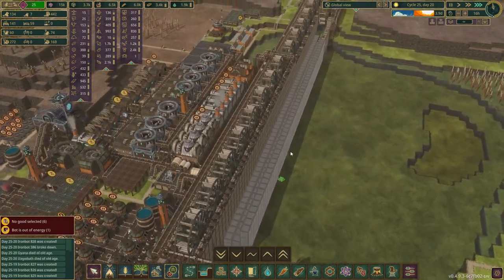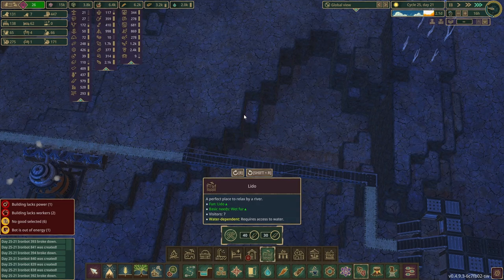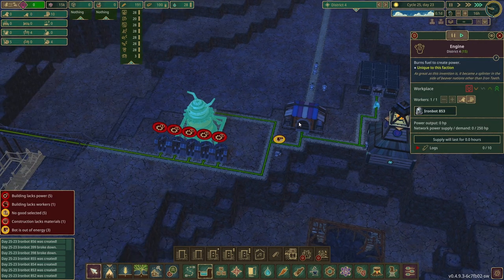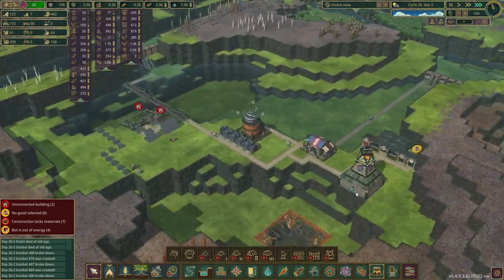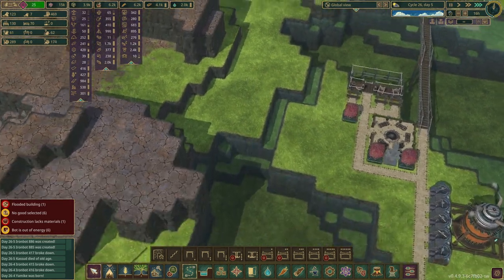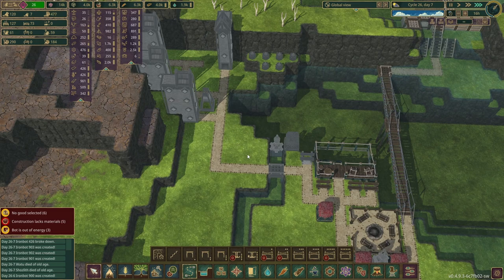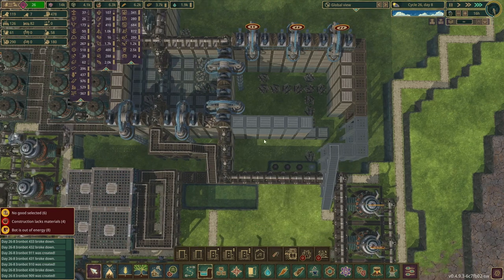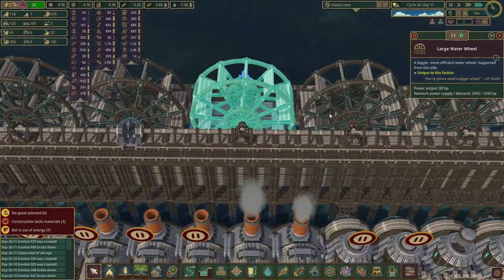Wahoo!! It Works. Some Things.....May Not | Timberborn Update 4 | 28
0:00 Intro
0:10 Timberborn
35:25 Outro

Beaver societies.

River control.

Lumberpunk.

Bots.
Supercharge your colony with mechanized beavers! Power them up, maintain them, and you'll get extra efficient workers for almost any job. They will literally move mountains for you thanks to their unique ability to put up land blocks.

Vertical architecture.

Wellbeing.

Map editor.

Kitten Fund :) To help raise our fostered feline friends